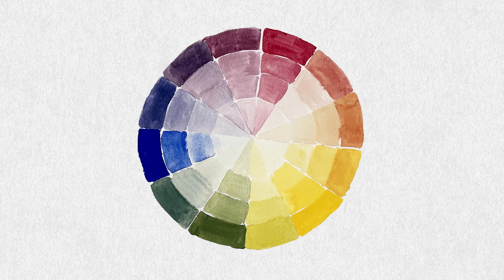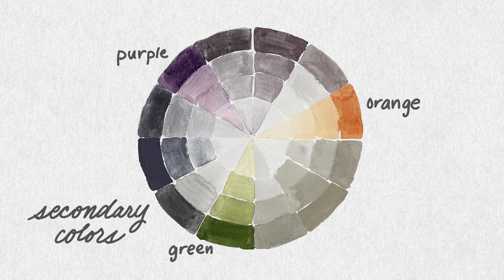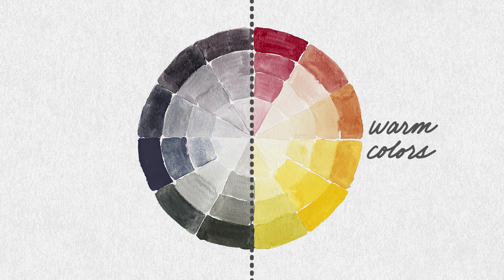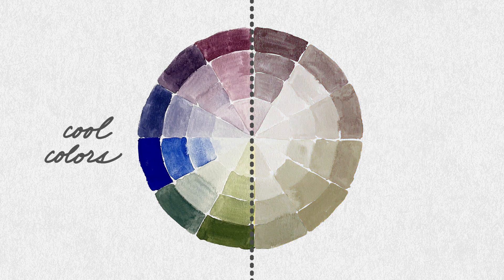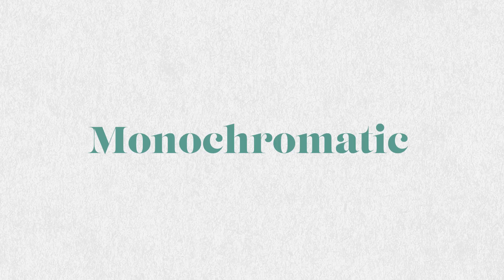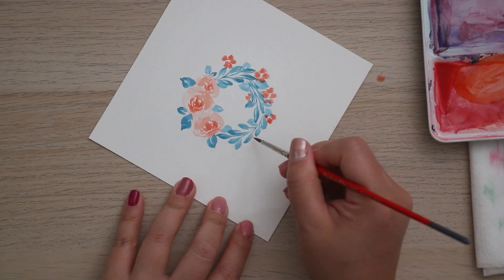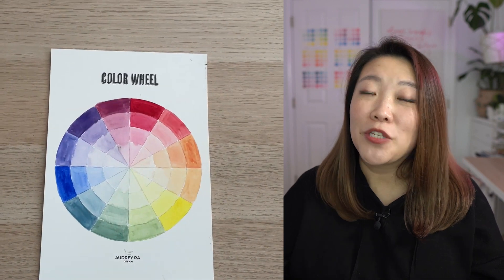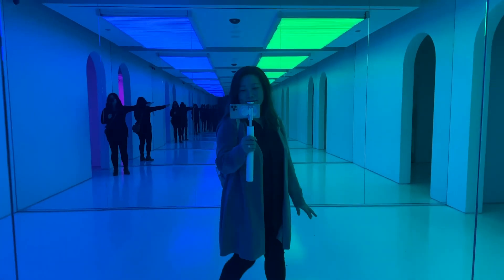Watercolor Color Theory, Color Wheel, and other Color Basics!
Color theory is so important with watercolors! In this video I discuss the importance of color bias, what a color wheel is, and some color schemes that you should try in your next painting.

Download the free color wheel templates (there are three of them!)

If you enjoyed this vlog, buy me a ☕️ so I can keep creating!

All supplies can be found at Jerry's Artarama! ​ @JerrysArtarama

More videos about color!